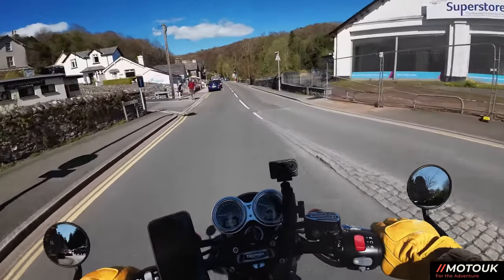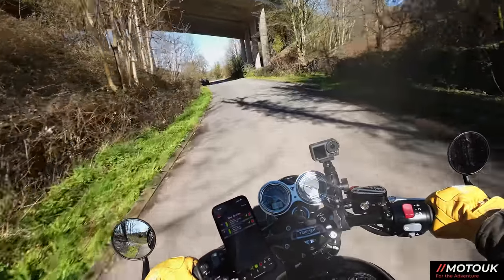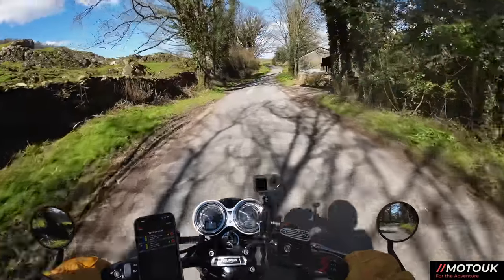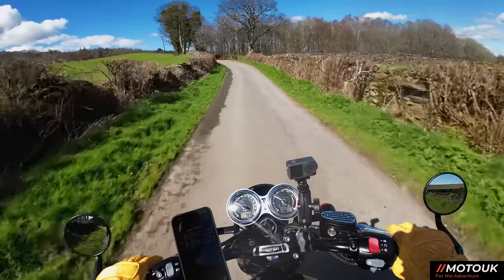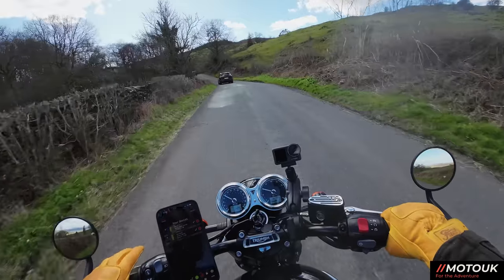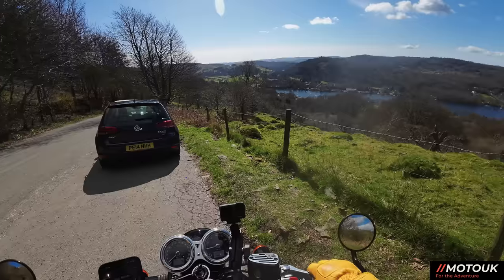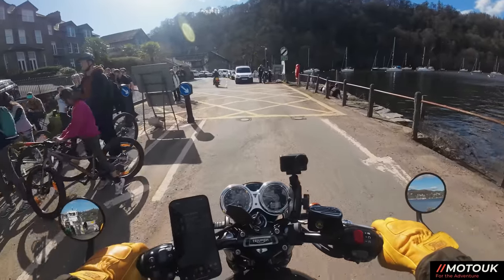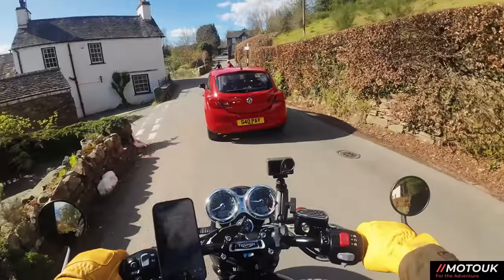Lake District on the Triumph Bonneville T120 | In search of coffee and cake 🐣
Easter run in to the Lake District on the Triumph Bonneville T120 Black in search of Coffee and Cake. We visited the Masons Arms at Strawberry Bank, over to Lake Windermere and across the Ferry to Esthwaite Water to the Boat House Cafe for an epic slice of Carrot Cake and Coffee. What a stunning day weather wise.